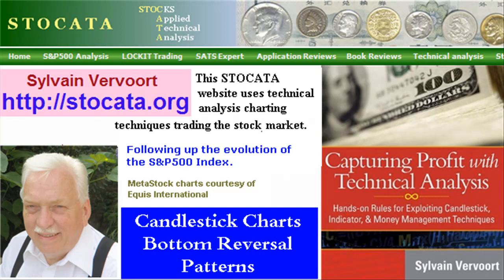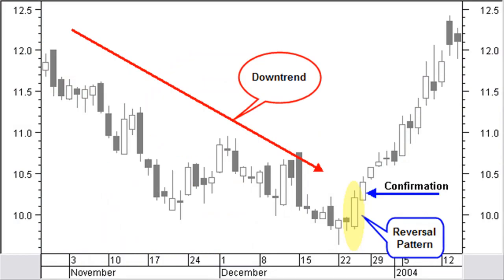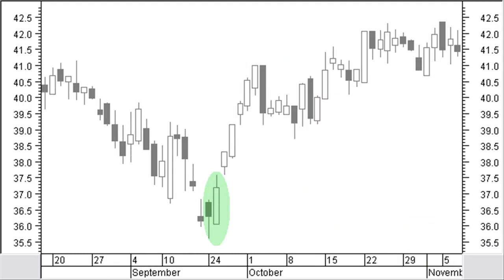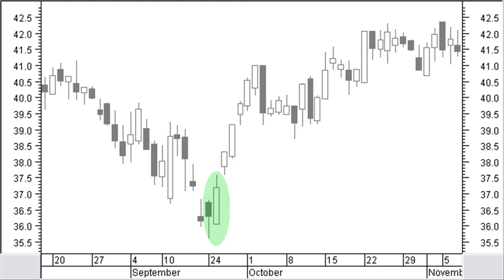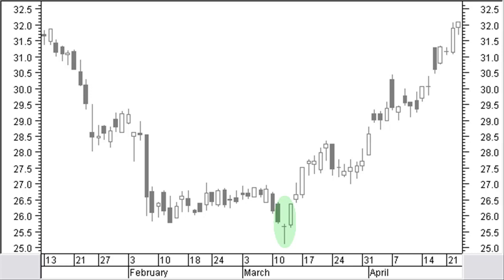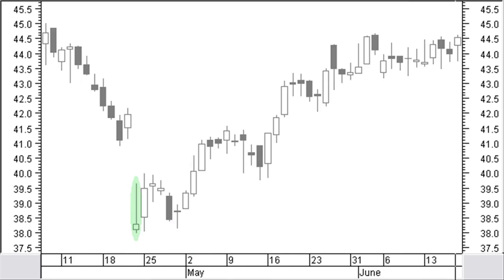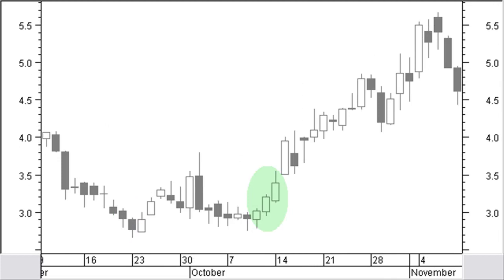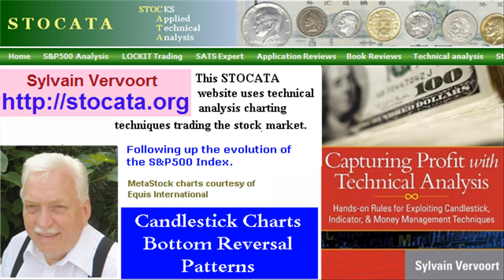Stocata.Org 017 Candles Bottom Reversal Patterns Technical Analysis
Stocata.Org - Technical Analysis training course learning video part17 with a look at top reversal candlestick chart patterns. We will discuss the engulfing bullish pattern, piercing line, bullish counter attack, bullish harami, morning star, hammer, inverted hammer, three white soldiers and more.